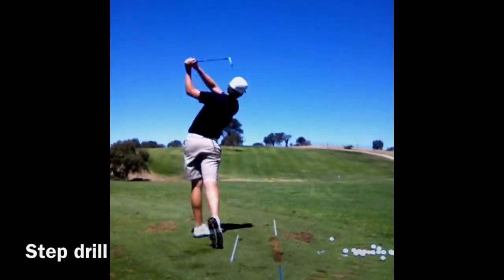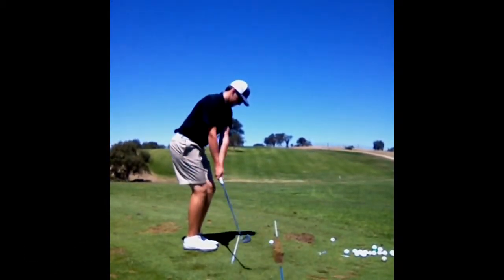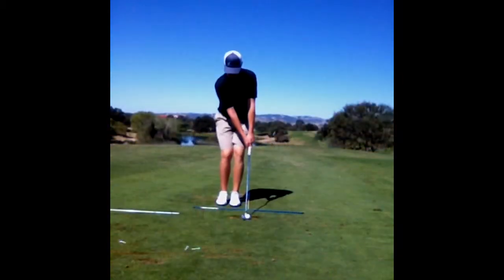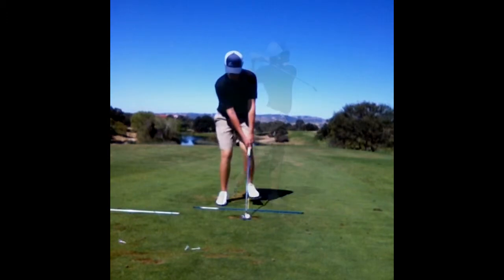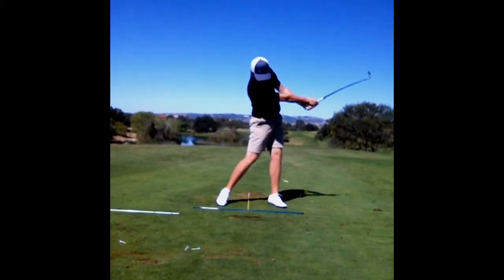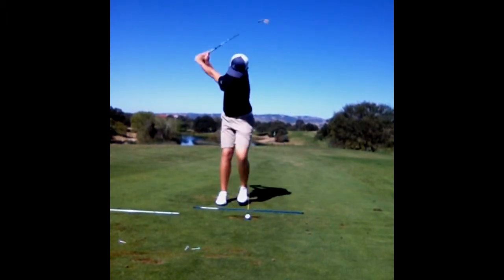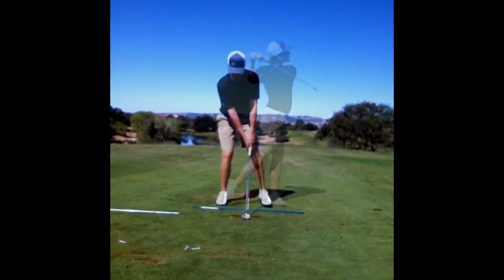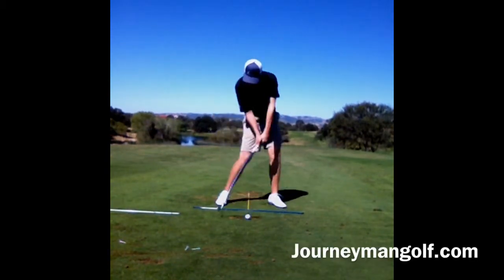Step Drill (player resource)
There are no quick fixes but we can always improve our practice habits.  The main purpose for these videos is for Journeyman Golf's Clients to have video references for practice plans that have been created. Drills seen here are fun for sure and simply by doing them can build your awareness of the club and you body.  for more info and to inquire about Coaching.